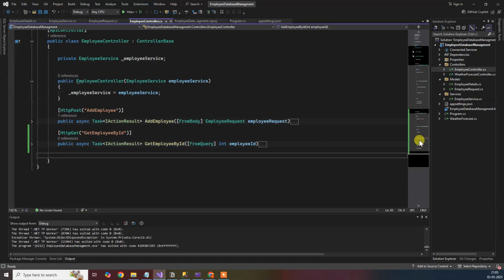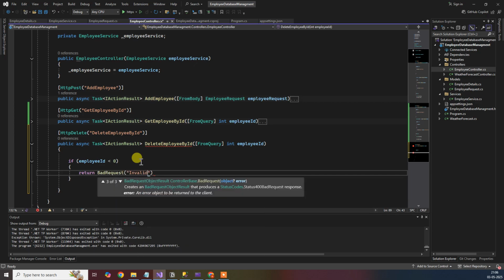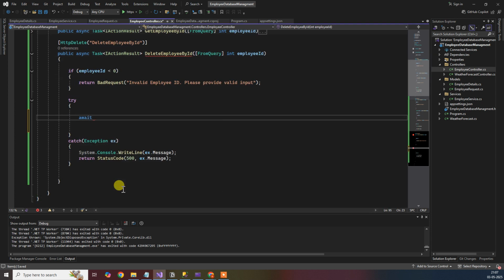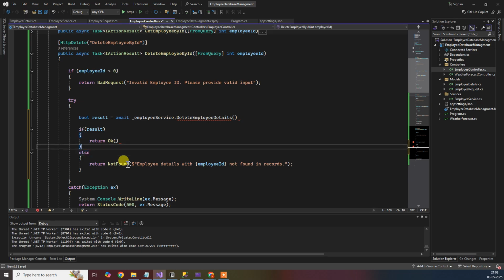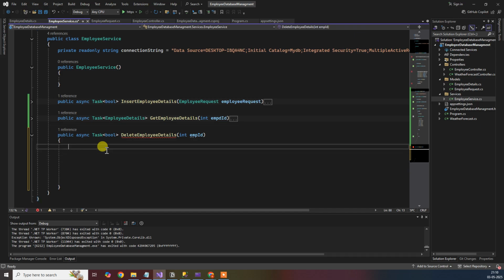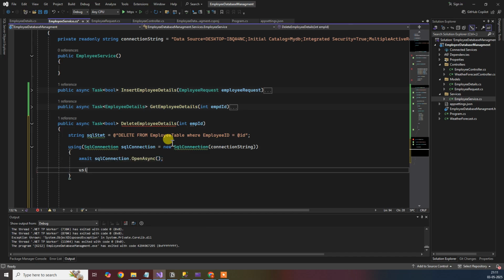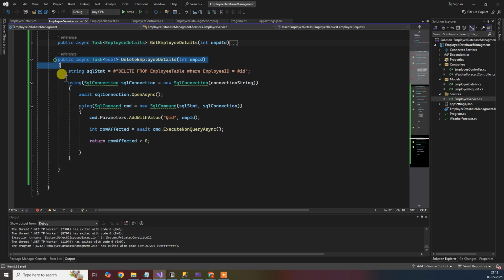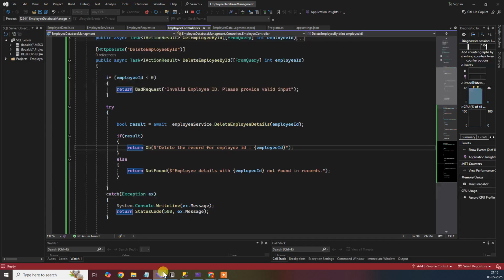Employee Management CRUD Operations Using Web API l Part - 3 : DeleteEmployeeById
Learn how to build a complete Employee Management system with CRUD (Create, Read, Update, Delete) operations using Web API in this detailed step-by-step tutorial. This video covers everything from setting up your API endpoints to handling employee data efficiently.

In this tutorial, you will discover:

How to create RESTful API endpoints for employee data

Implementing Create, Read, Update, and Delete functionality

Best practices for error handling and response status codes

Using asynchronous programming with C# and ASP.NET Core Web API

Tips for testing your API with Postman or Swagger